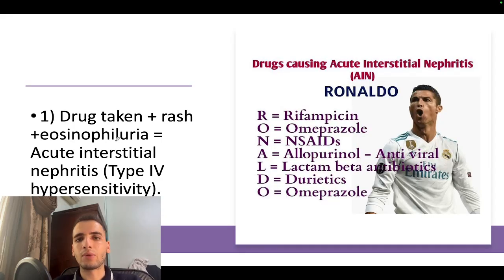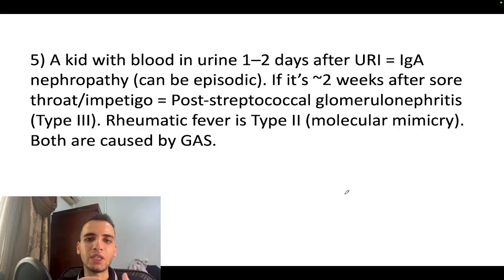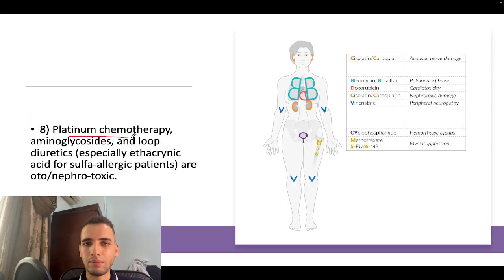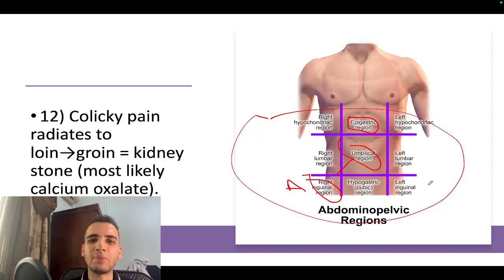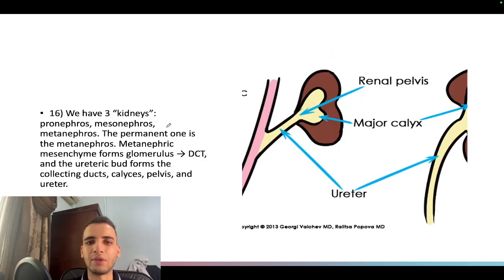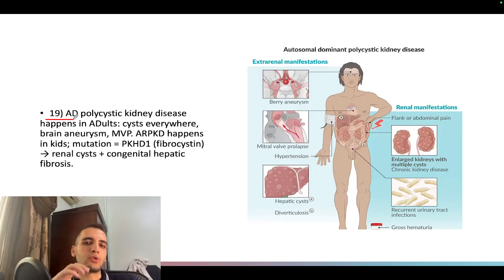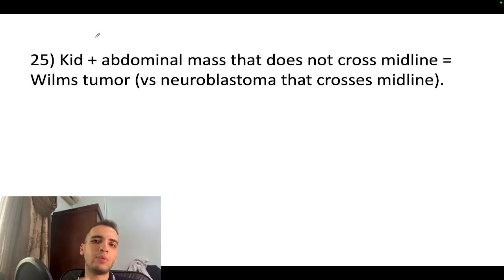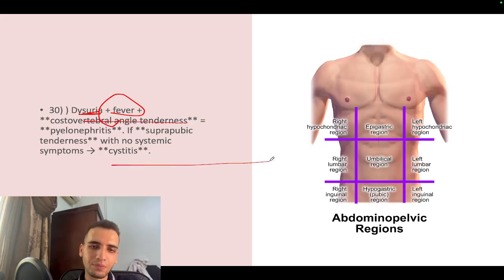30 High-Yield Renal Concepts USMLE Step1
I’m now tutoring with The Match Guy. Start with a free session and try me or any of our USMLE tutors, then commit to a package if you like the style.
Time Stamps
00:00 Introduction
00:10 1-Acute interstitial nephritis
00:45 2- acute tubular necrosis
01:28 3- nephrotic vs nephritic
01:55 4-minimal change disease
02:55 5-PSGNS VS IGA NEPHRITIS
04:15 6-membranous vs FSGS
05:00 7- goodpasture vs alport syndrome
06:16 8-nephrotoxic drugs
6:45 9- RTA
7:20 10-thiazide
7:45 11- DM and ACE
8:42 12- kidney stones  and abdominal pain localization
10:05 13- kidney stones keywords
11:19 14-horseshoe Kidney
11:52 15-varicocele
12:15 16- congenital kidney development
13:00 17- potter sequence
13:52 18- Renal cell Carcinoma
14:45 19- ADPKD VS ARPKD
15:33 20-loop diuretics vs spironolactone
15:50 21-spironolactone side effects
16:15 22- Diabetes insipidus
17:05 23- primary polydipsia
17:30 24- SIADH
18:20 25- Tumors in kids
18:35 26- ACE inhibitors vs ARBs
19:20 27- UTI
19:50 28- Acetazolamide
21:00 29 RANDOM HY CONCEP
21:20 30-UTI differentiation